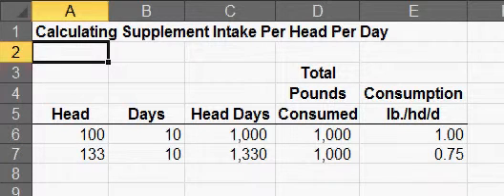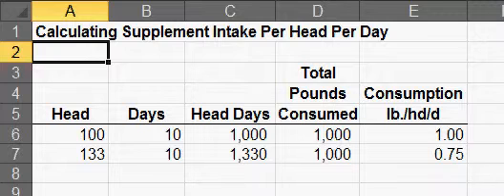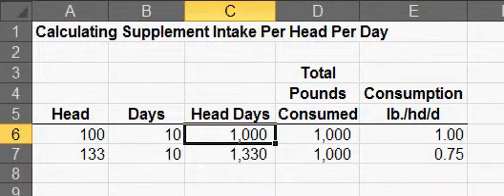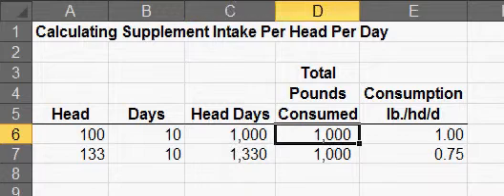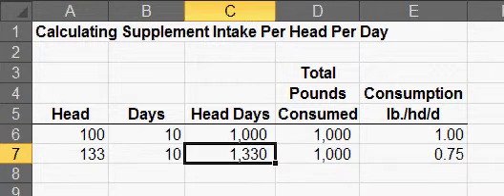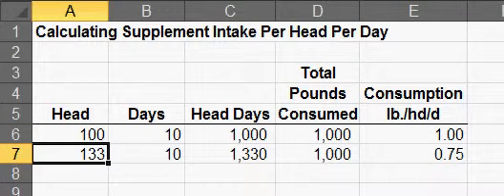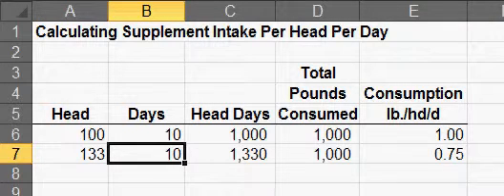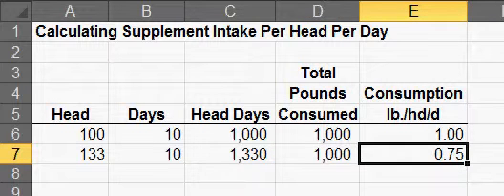Calculating Supplement Consumption.avi